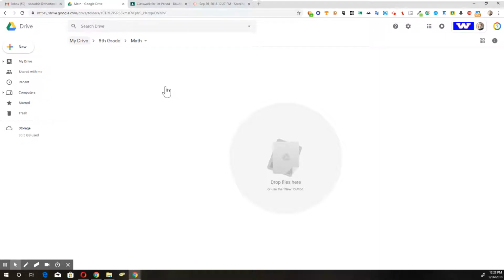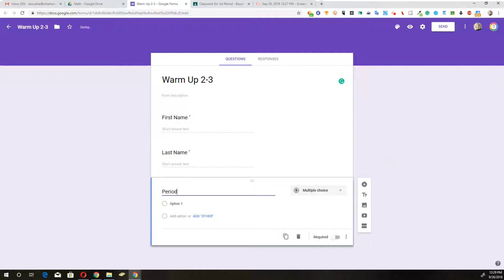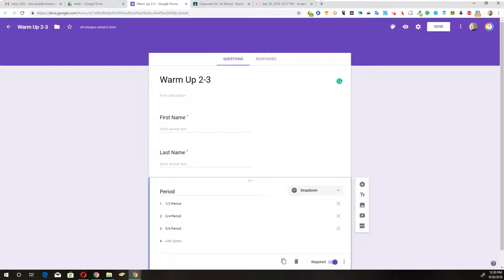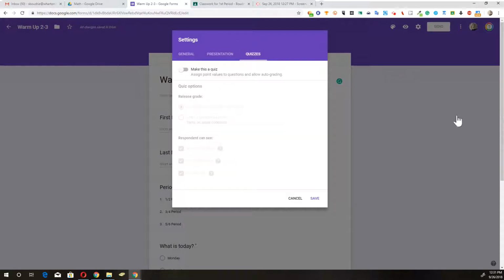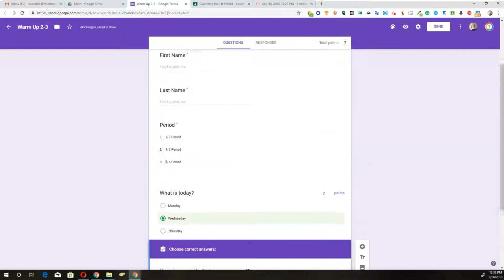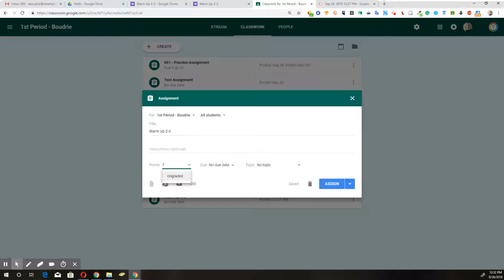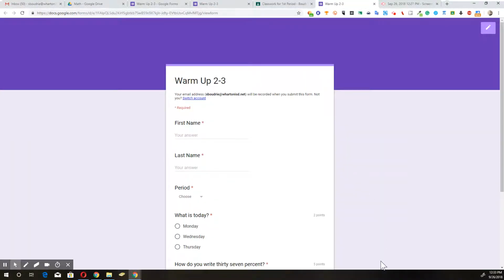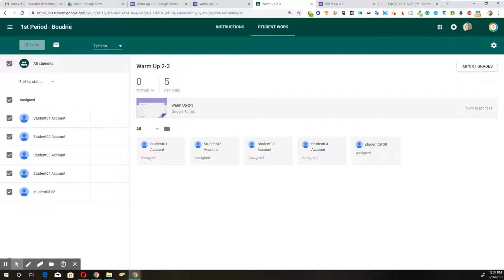Google Forms - Creating Assessments with Auto Grading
Learn how to create a google form, change it to a quiz, assign points, choose the correct answer, and then assign to students in Google Classroom where you can import the grades automatically.  Quick, easy and time saving!